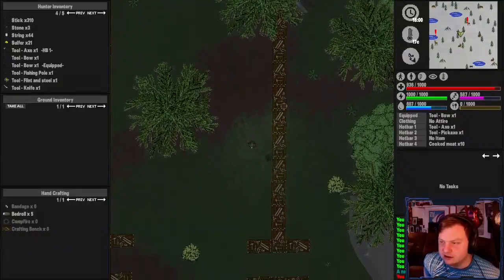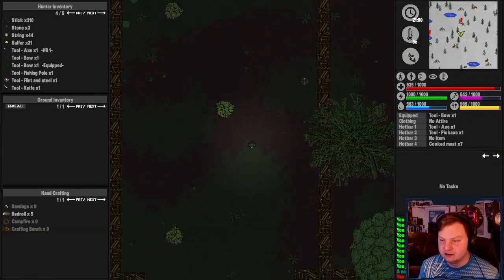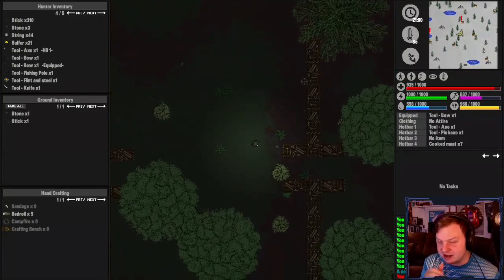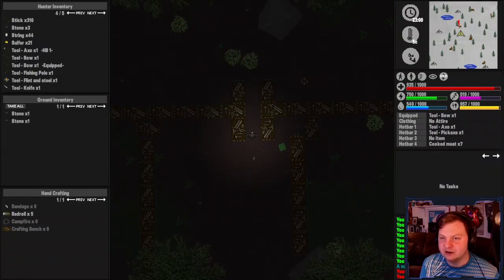The Hunter's Path ｜ 0.5 ｜ I Made A Prison For Animals - [1-27-25]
First off I apologize for the messed up order of the videos, YouTube has done it's best to completely ruin the organization I put into the videos and gives no proper way to fix it without going through all 1800+ videos manually. This VOD was transferred from Twitch after Twitch implemented a 100 hour highlight limit. This only has affected VODs from before April 19th, 2025.

If you like the content feel free to stop by while I am live. I am always happy to meet new people and to make new friends. If you think there is a game out there I have missed that I would enjoy then feel free to send me a recommendation. Below you can find links to my Twitch channel as well as my community discord where I chat a lot with my community. All the best as always!